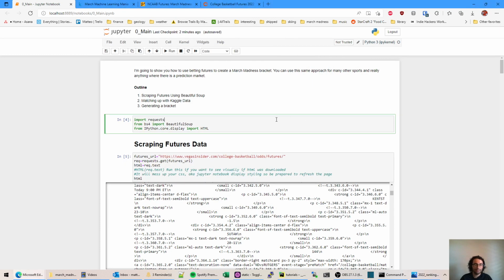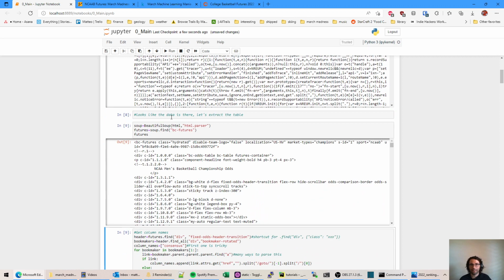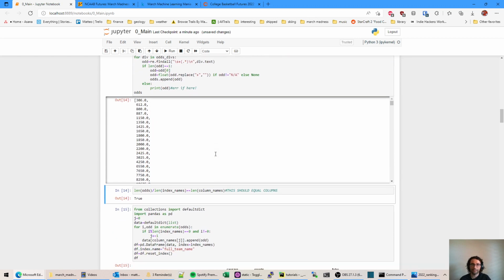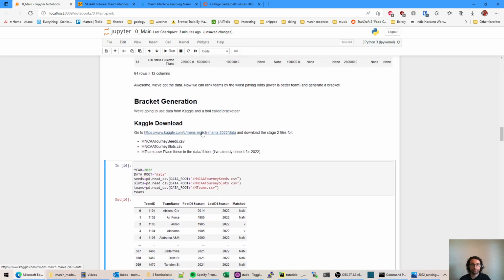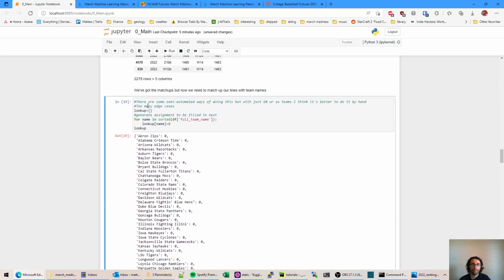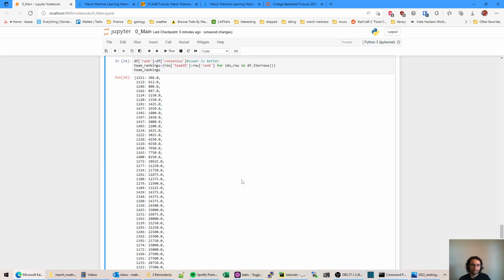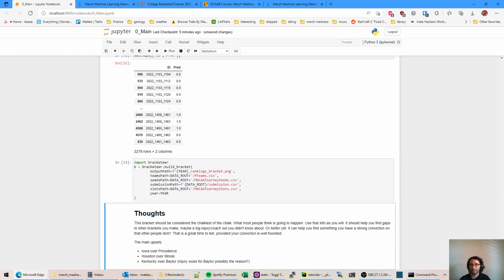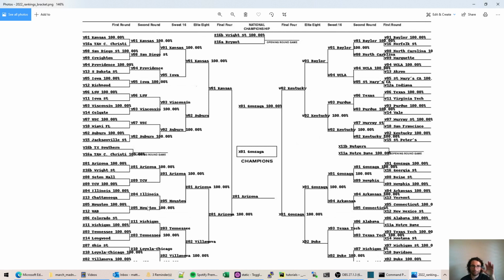March Madness Bracket using Betting Futures and Python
Post Tourney Update: Wow quite an inaccurate year for futures. On average this approach should do well but nothing is for certain in a given year

In this tutorial I go through how to scrape sports betting futures
to create a pretty decent march madness bracket. You can use this sort of approach with
lots of other sports too!
  💬 Share Your Thoughts and Suggest New Content for me to do!